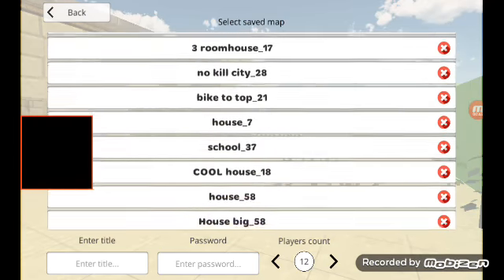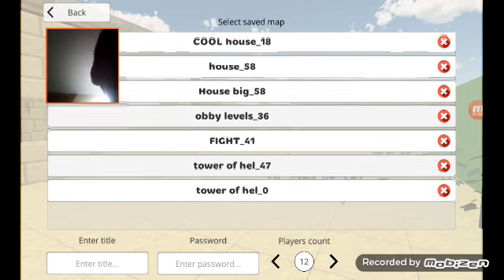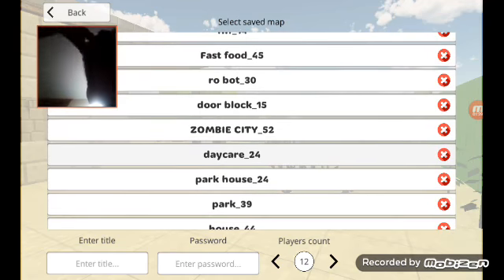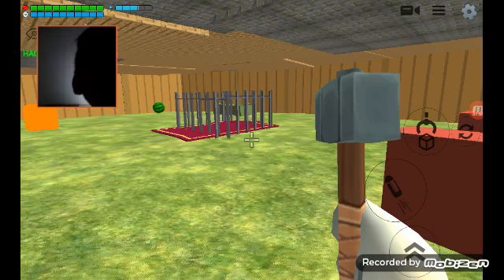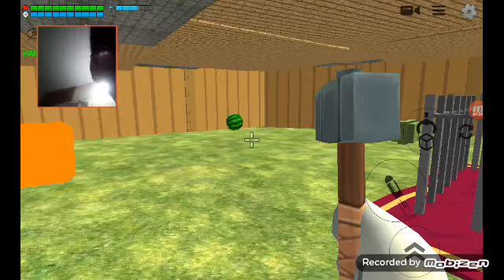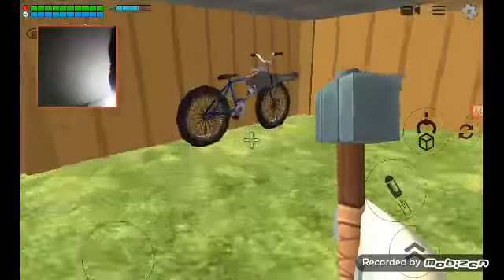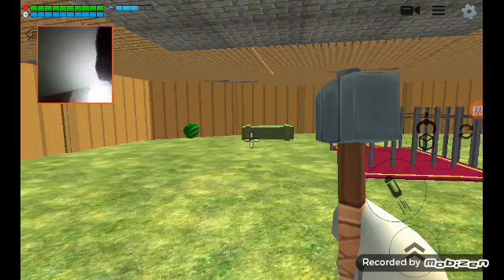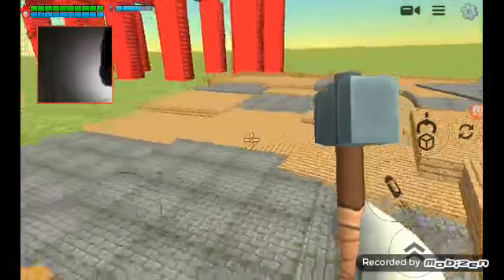showing you guys the daycare for kids (chicken gun)